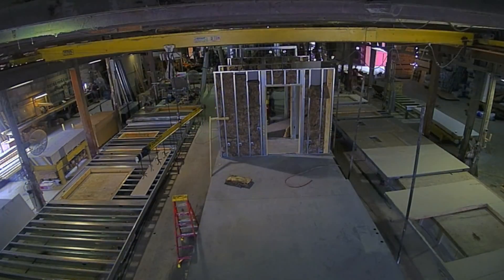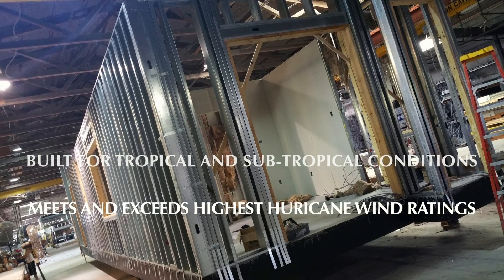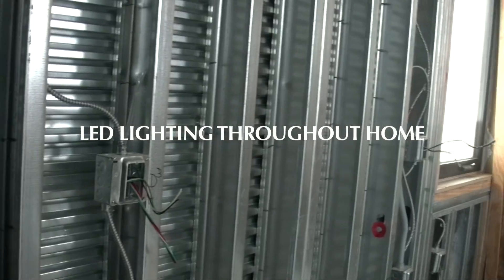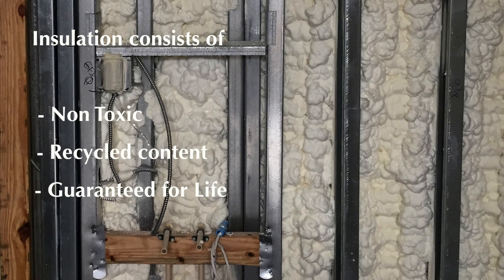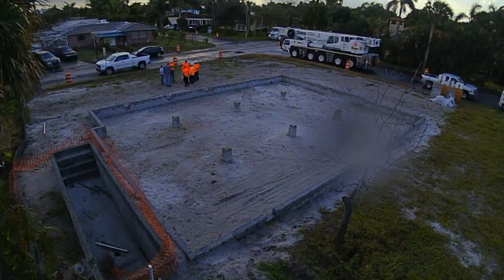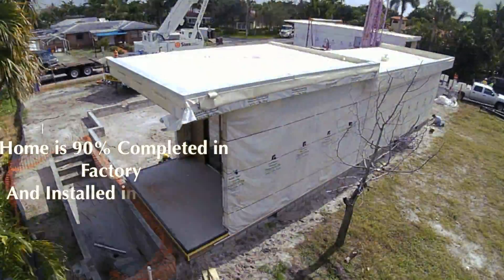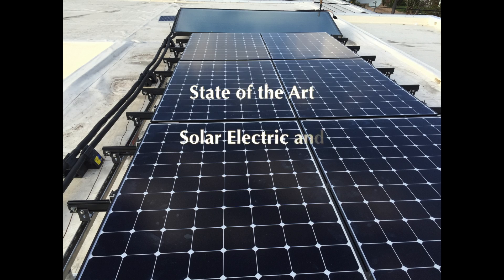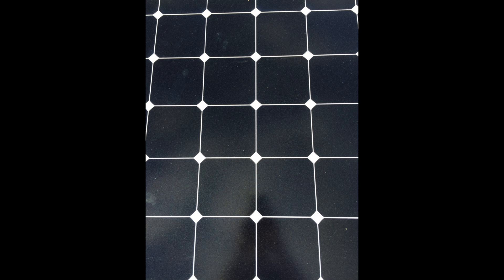Green Dwellings - LEED Certified Modular Home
Designed for the tropical/sub-tropical environment, Green Dwellings set out to create a beautiful, contemporary, healthy living space while reducing waste and the carbon footprint, with a goal to produce more energy than we use.

Green Dwellings’ stunning, contemporary designs employ the most innovative, state of the art energy saving- techniques.  All Homes are LEED (Leadership in Energy and Environmental Design) Platinum Certifiable.

Unlike the old way of site construction that is wasteful, subject to the elements, and very time consuming, our modular homes are built in a controlled factory facility. The factory is in Florida so as not to create a big CO2 footprint in transporting over long distances. Green Dwellings can ship to the Gulf States, Florida Keys and the Caribbean islands. Using this method of construction is faster, more efficient; better quality control at a much better price.